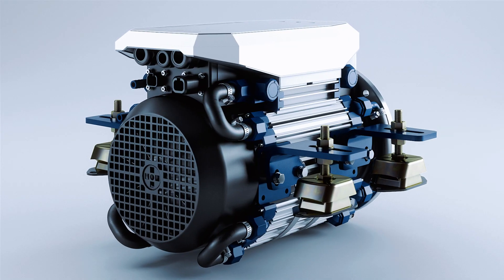Electric Propulsion with the VETUS E-POD and E-LINE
Let's take a look at the latest Electric Propulsion innovations by VETUS, the  E-POD and E-LINE.